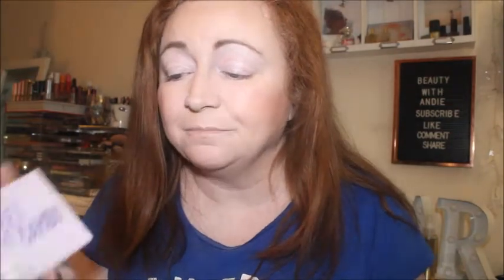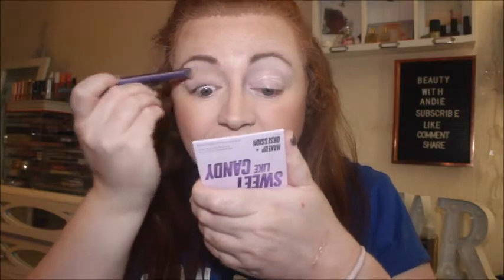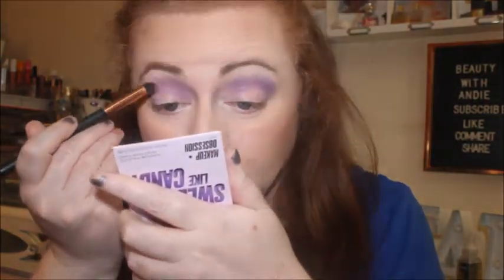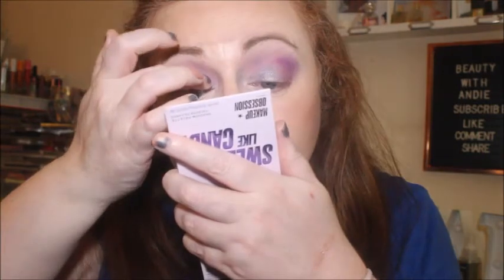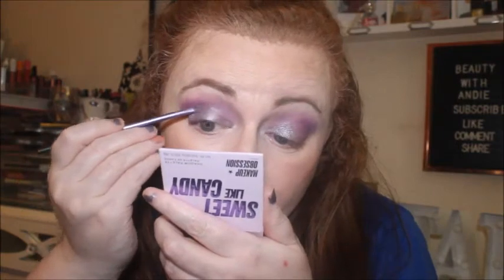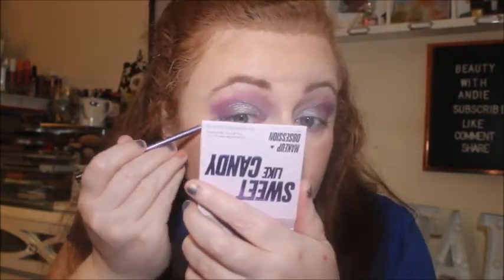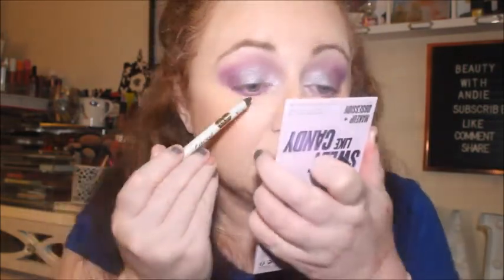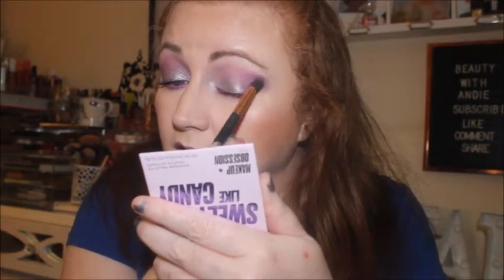*** NEW SERIES *** DAY 2 LOOK 2 WITH MAKE UP OBSESSION - SWEET LIKE CANDY EYESHADOW PALETTE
Today is the second look with the make up obsession mini palette sweet like candy .
I enjoyed using the middle row eyeshadows I found the top row of eyeshadows to be subpar and lacking pigment .
Looking forward to testing out the last row of eyeshadows tomorrow .